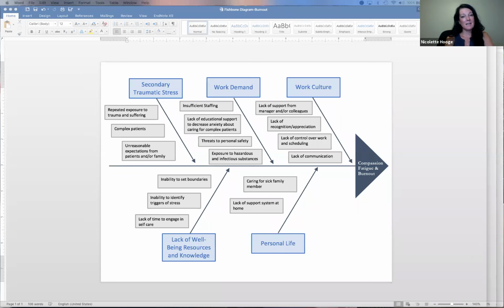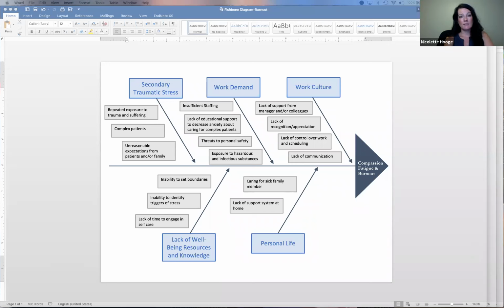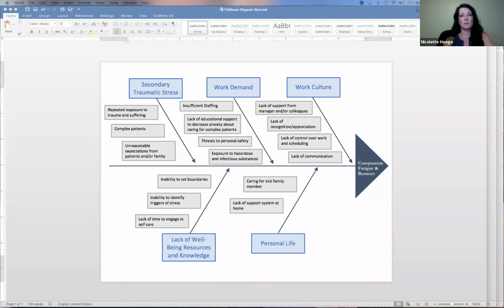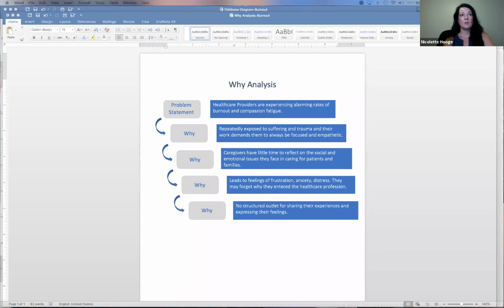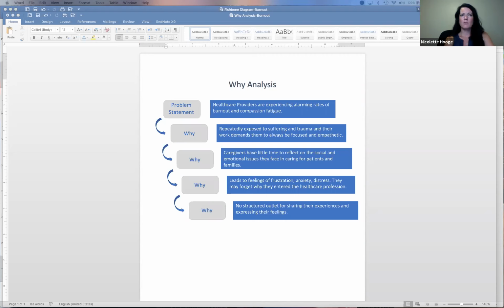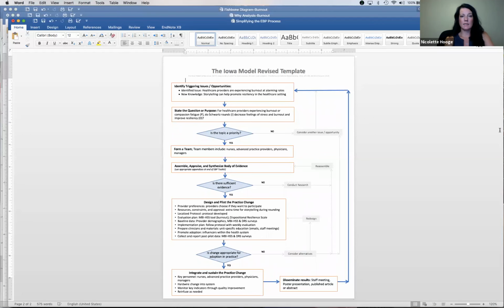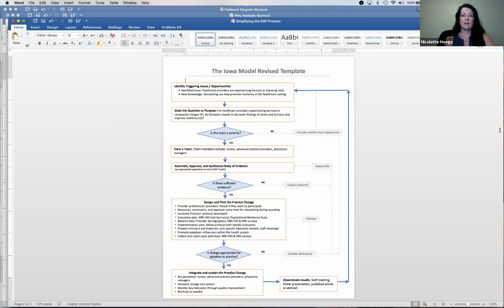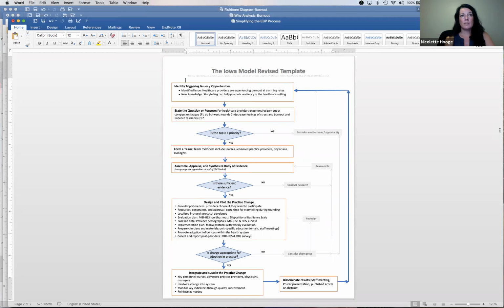Using the Fishbone Diagram & 5 Whys to Form a PICOT Question